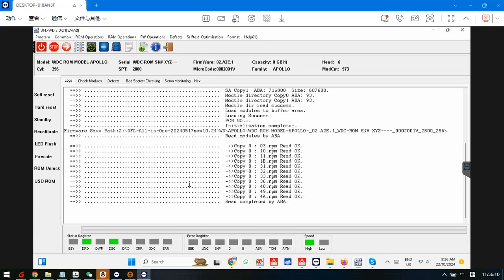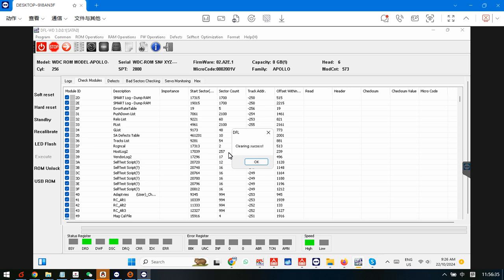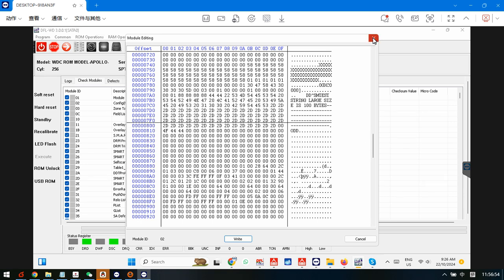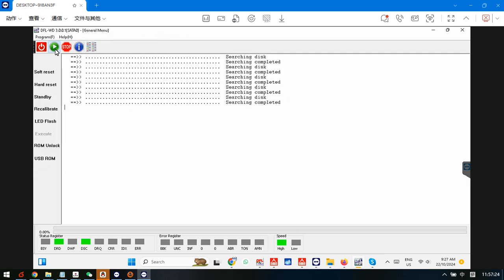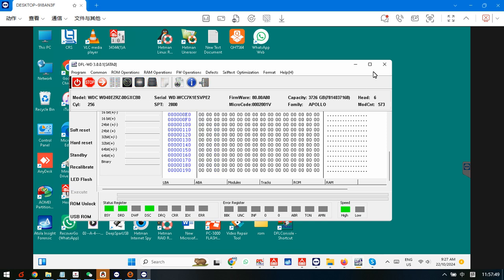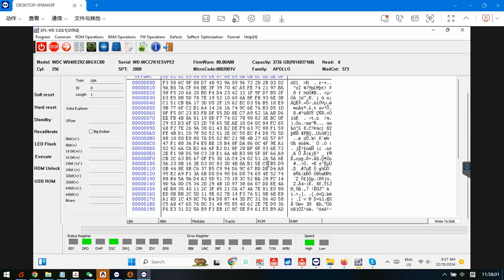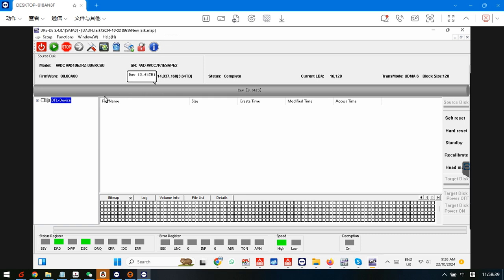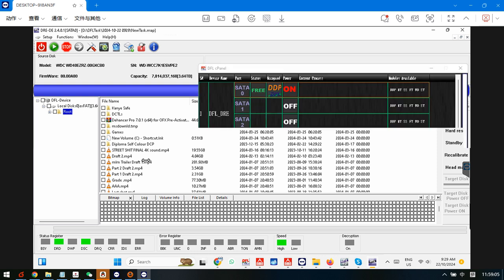WD40EZRZ 000GXCB0 HDD Repair and Data Recovery Steps